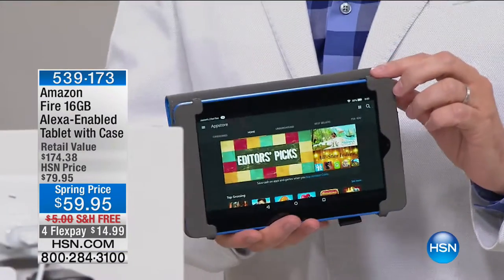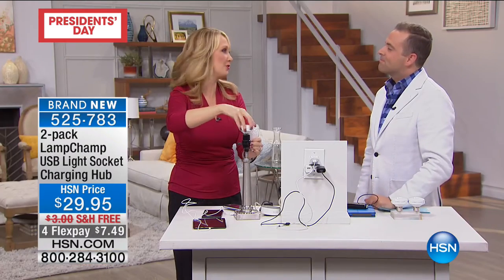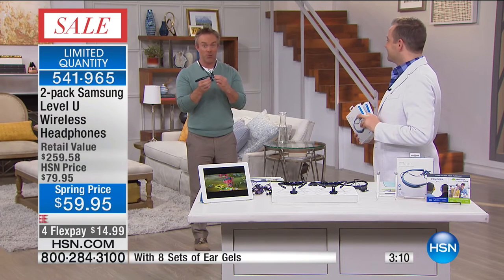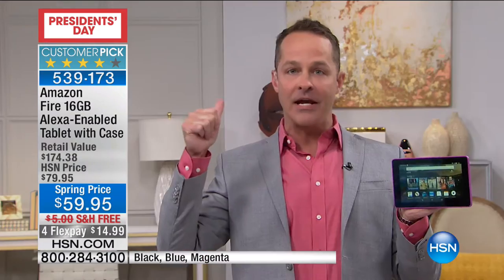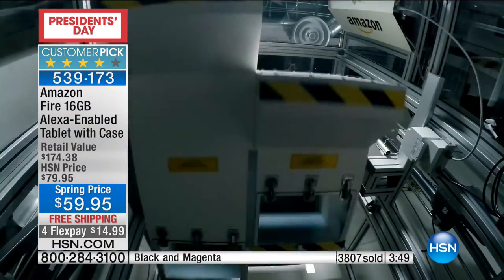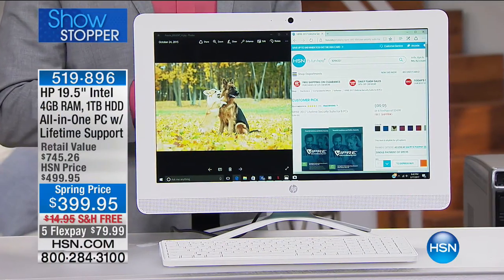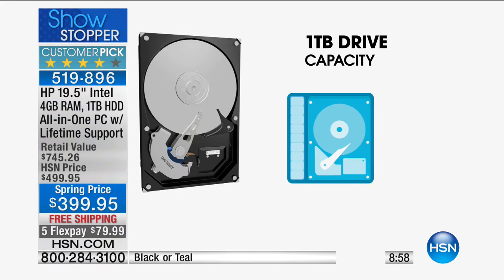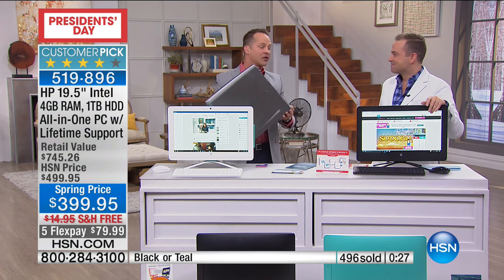HSN | Electronic Connection 02.17.2017 - 08 PM